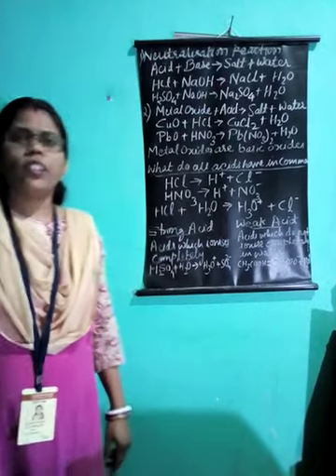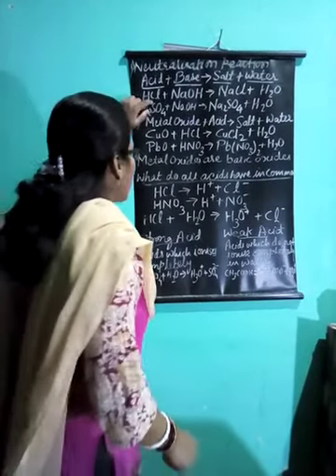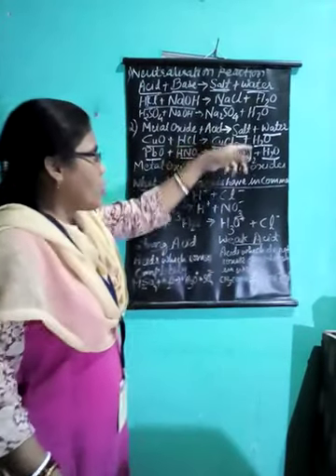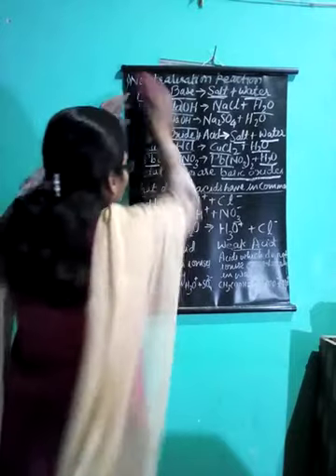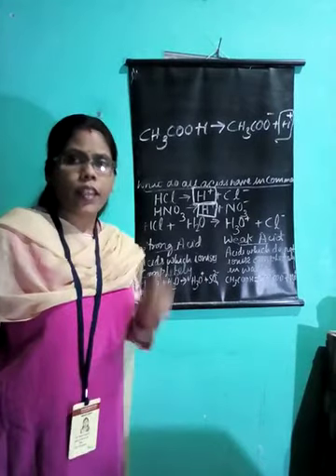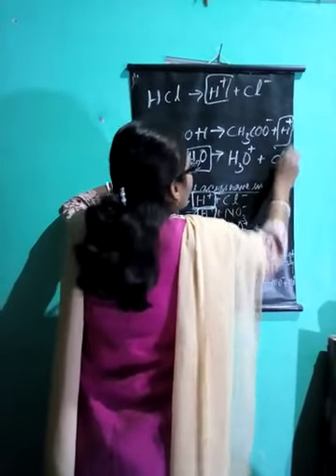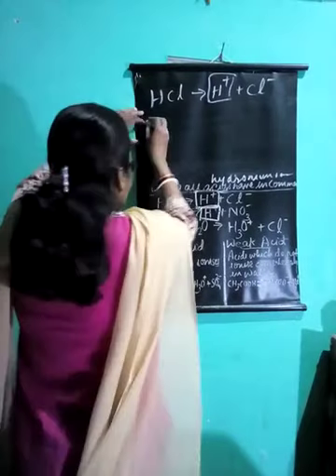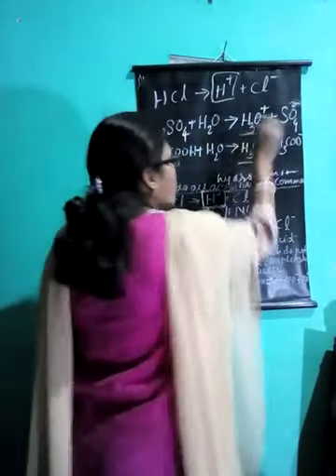Class X Chemistry ( chemical properties*continued)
Hello everyone.
In this video we will discuss about few remaining chemical properties of acids.  Pleasefollow your book and do ask me if you have any query.